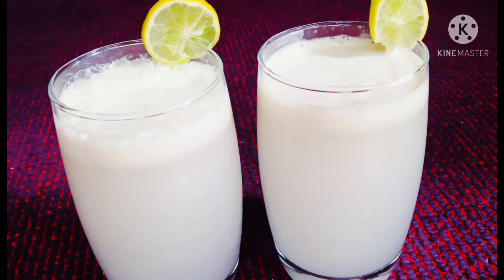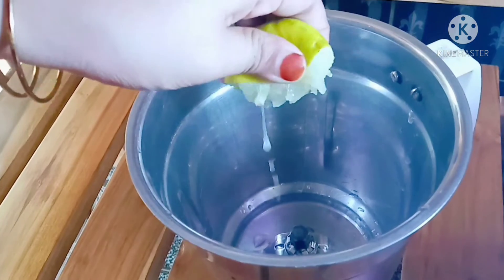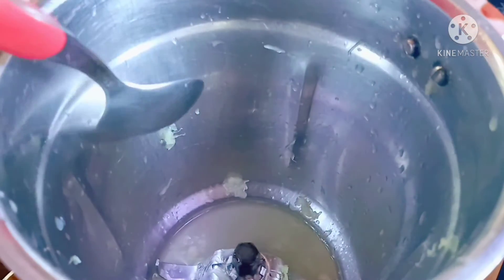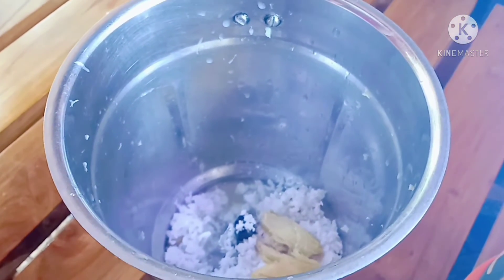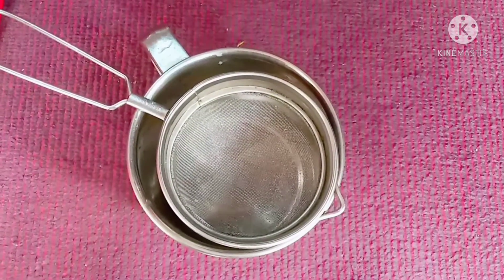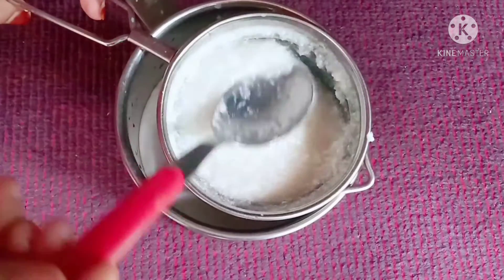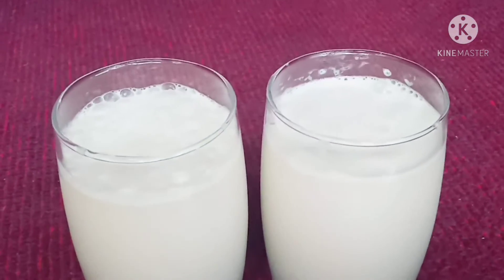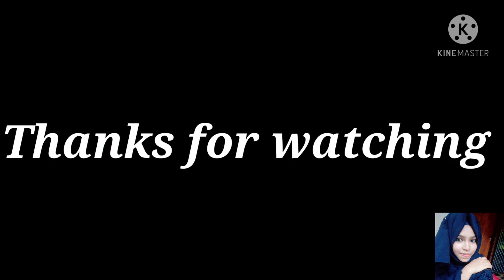ഒരു lime juice തയ്യാറാക്കിയാലോ 😋tasty lime juice Ifthar special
lime juice. variety lime juice. naranga vellam

ingredients :-
lemon
sugar
elakka
coconut
ice cube